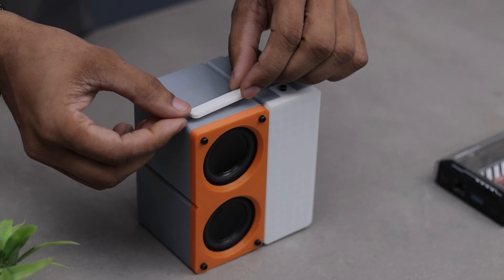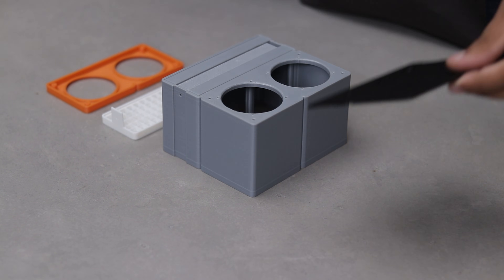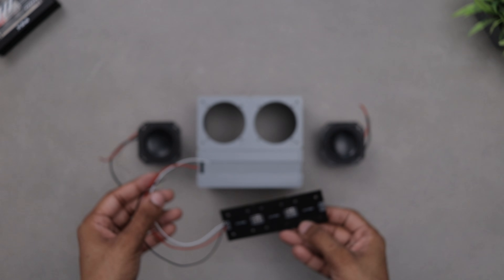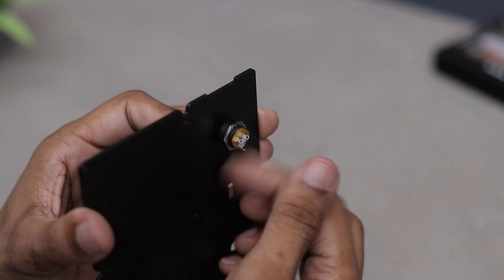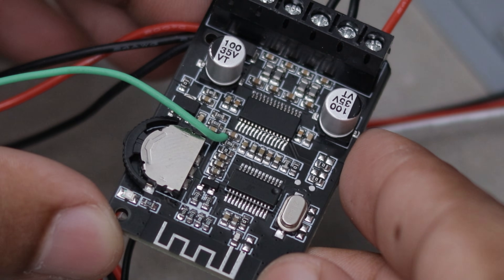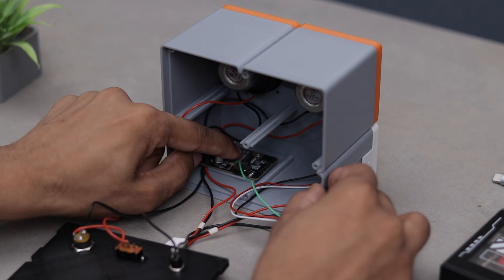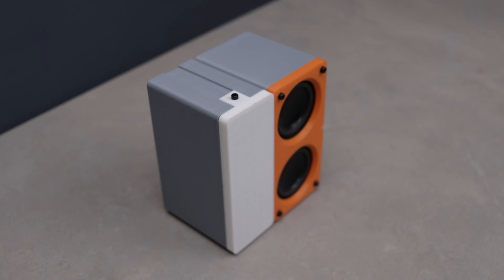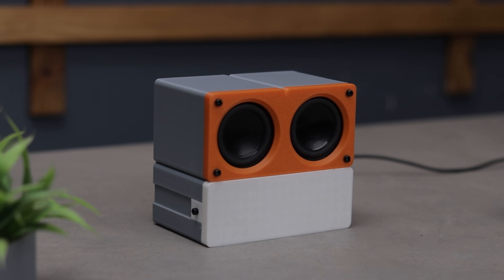DIY Bluetooth Speaker With Built-in Visualizer! | 3D Printed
What’s up, guys! In this video, I’m building a custom Bluetooth speaker with a slick 3D-printed design and a built-in LED visualizer that reacts to your music in real-time! It’s powered by an ESP32 and features a 15x5 LED matrix, stereo sound, and multiple display modes. You can even flip it horizontally for a fresh look.

From salvaging high-quality speaker drivers to designing the entire body in Fusion 360 and wiring everything up — this project is packed with creativity, tech, and DIY goodness.

Whether you're into electronics, 3D printing, or just love cool audio gadgets, this one’s for you.

Got build ideas or feature suggestions? Drop them in the comments — I’m always reading!

Turn on the bell so you don’t miss what’s next!